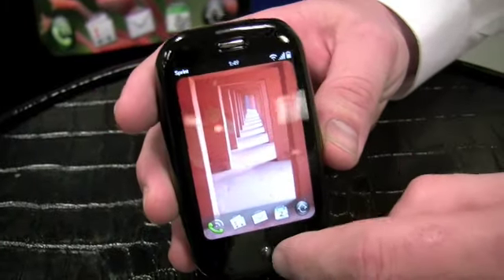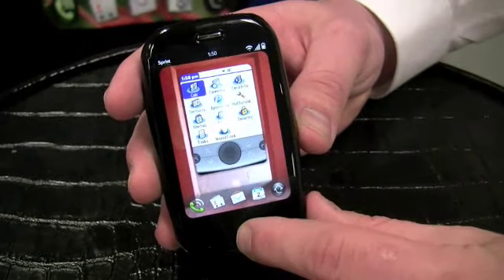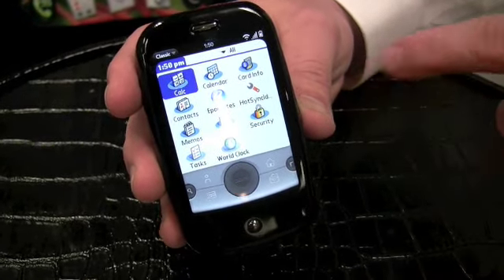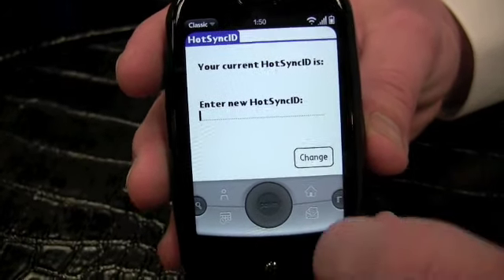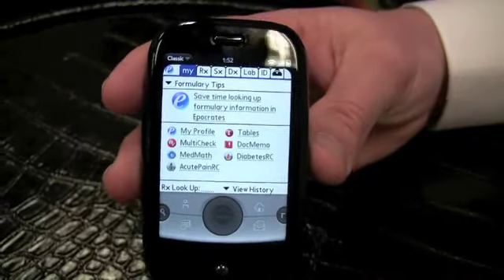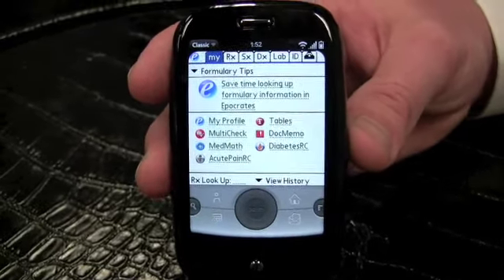Palm Pre: Classic (PalmOS Emulator) demoed at CTIA 2009